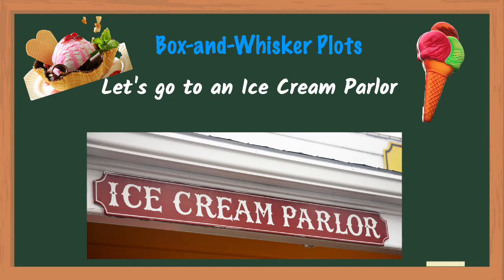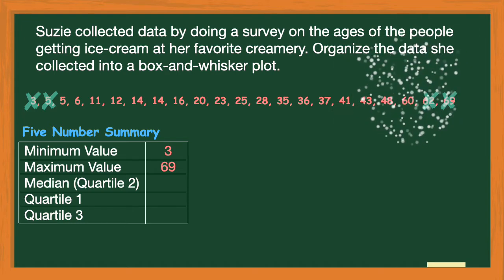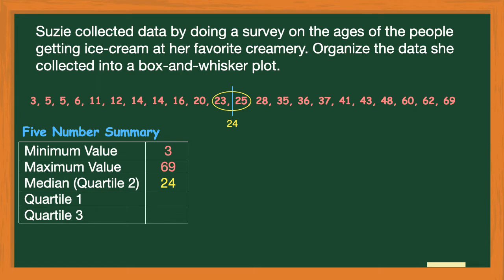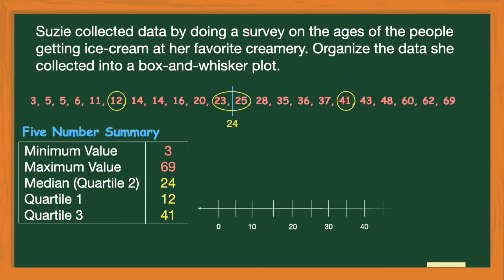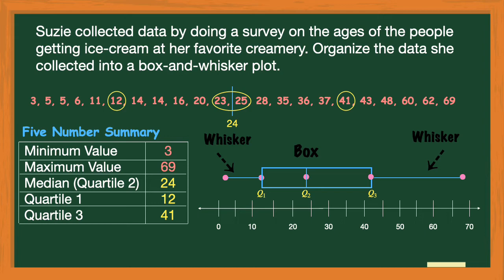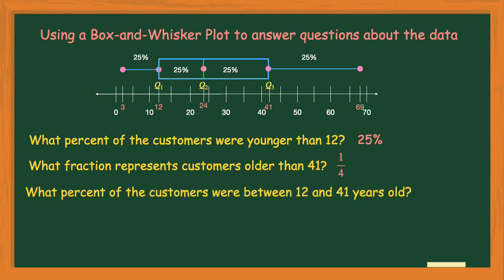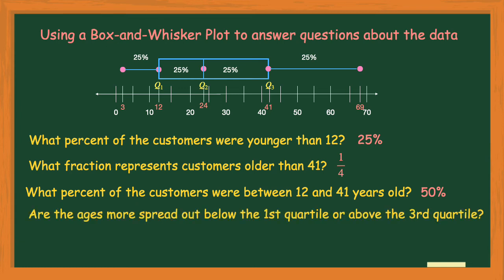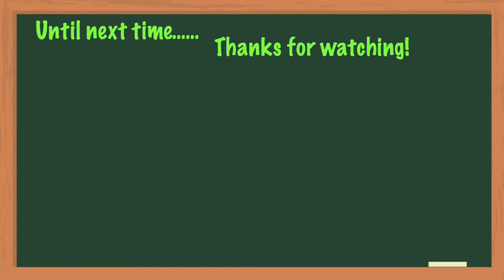How to Make a Box and Whisker Plot | Math Defined with Mrs. C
In this video, we will learn how to create and interpret box and whisker plots. Box and whisker plots are a type of graph that can be used to display the distribution of data. They are made up of a box, whiskers, and a median. The box represents the middle 50% of the data, the whiskers extend to the extreme values of the data, and the median is the middle value of the data.

We will start by learning how make a Five Number Summary Table that we will use to create a box and whisker plot. We will then learn how to interpret a box and whisker plot by looking at some examples of box and whisker plots.

By the end of the video, you'll have a solid understanding of how to make a Box and Whisker Plot on your own. So, whether you're a math student looking to improve your skills or just someone who wants to learn something new, this video is for you.

So sit back, relax, and get ready to master how to make a Box and Whisker plot, because Confidence in Math = Success!

Time Stamps

00:00 - 00:35   -  Introduction
00:36 - 01:46   - Five Number Summary Table
01:47 - 03:41   - Finding the Median - Quartile 2
03:42: - 04:39  - Finding Quartile 1
04:40 - 05:26   - Finding Quartile 3
05:27 - 07:29   - Constructing the Box-and-Whisker Plot
07:30 - 11:03    - Reading a Box-and-Whisker Plot
11:04 - 12:11   - Find the IQR - Interquartile Range
12:12 - 13:07   - Bonus Question!

Here are some of the benefits of using box and whisker plots:

They are a quick and easy way to visualize data.
They can be used to compare different sets of data.
They can be used to identify outliers.
They can be used to find the median, quartiles, and interquartile range of a set of data.
Here are some of the limitations of using box and whisker plots:

They can be misleading if the data is not normally distributed.
They cannot be used to compare data sets with different sizes.
They cannot be used to find the mean or standard deviation of a set of data.

I hope you find this video to be helpful! I am ever grateful to all my viewers for their comments and views! YOU!